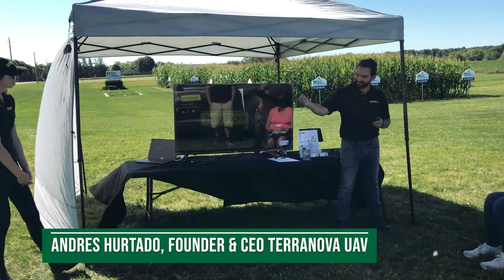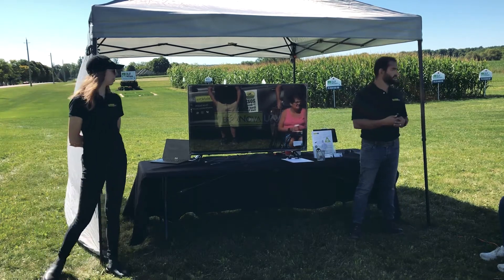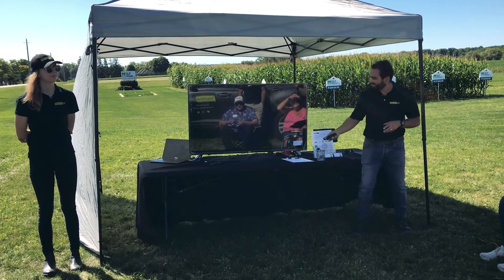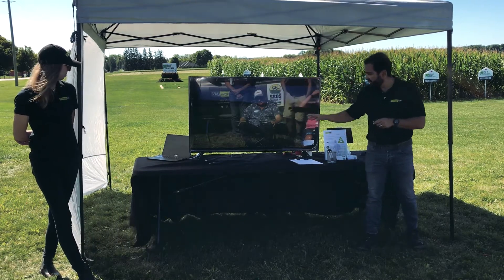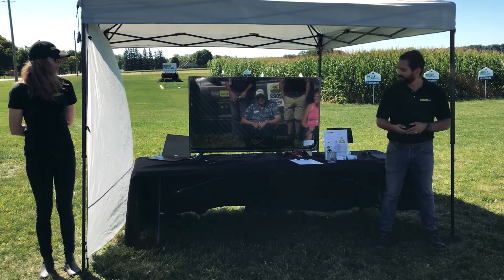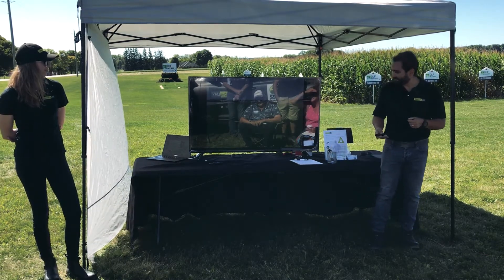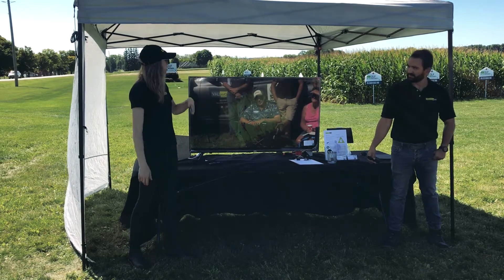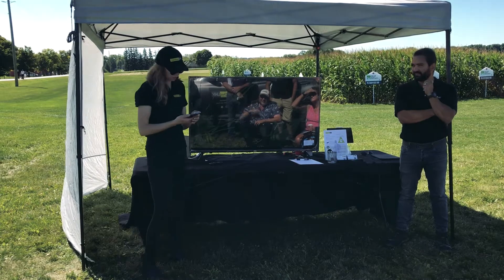What is Multispectral Imaging and How Can It Help You Farm?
Attendees at the 2022 Great Ontario Yield Tour event watched drone demonstrations and learned more about how multispectral imaging can help farmers learn about the health of their crops.

Andres Hurtado of TerraNova UAV discusses how this technology can help you farm.